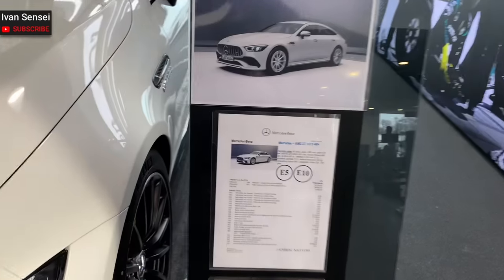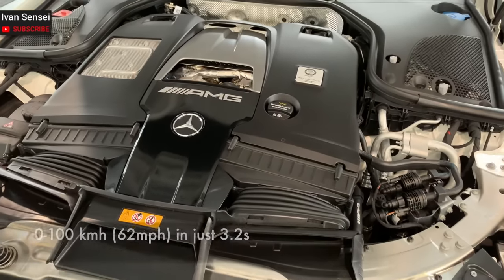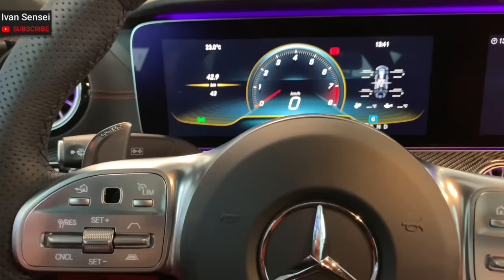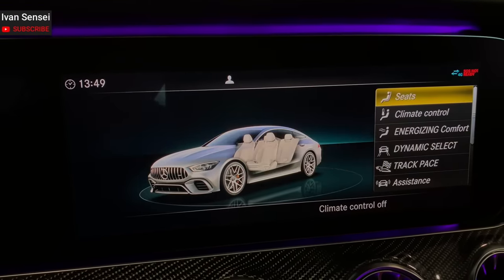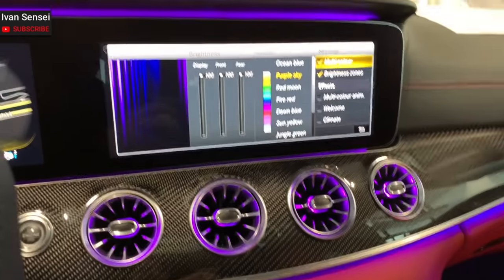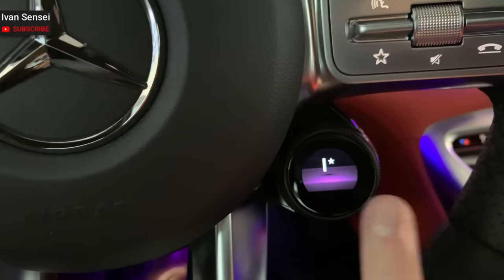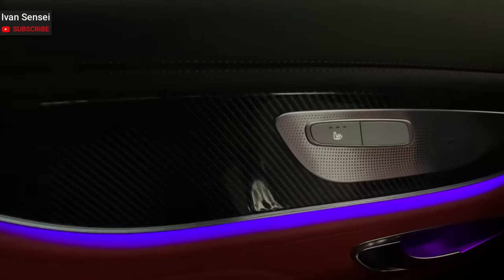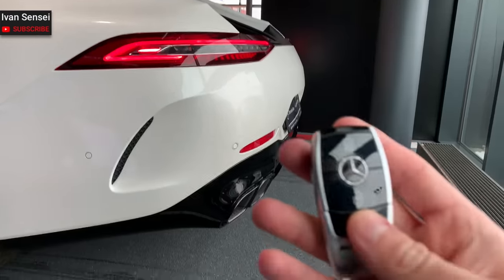2019 MERCEDES AMG GT 4-Door 63 S FULL REVIEW Diamond White Red Pepper Exclusive Nappa Leather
Hey guys, in this video you will see FULL Review of 2019 Mercedes AMG GT 4-Door 63 S in designo diamond white bright paint finish with interior exclusive nappa leather black and red pepper!

Shop items which I Use & find Amazing:
Ice Scraper
Microfiber Cloths 6 Pack
Car Scents
Windshield Washer
Tire & Plastic Dressing
Glass Polish
Summer Tires
Winter Snow Tires
High Performance Tires

Special Thanks to Mercedes AMG Performance Center Hošek Motor in Brno, Czech Republic for letting me do this video!

MERCEDES GT63S FULL REVIEW Blue Magno

Ikson - Home
Ikson - Moments
Ikson - Lighthouse
Ikson - Sunshine